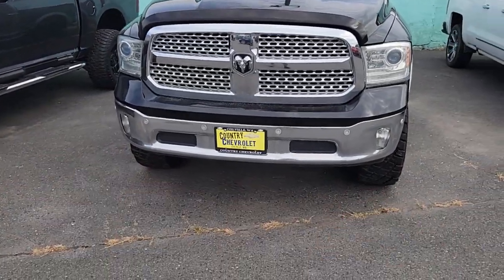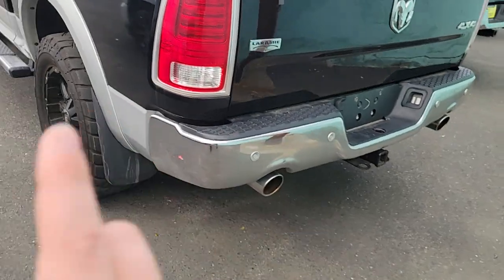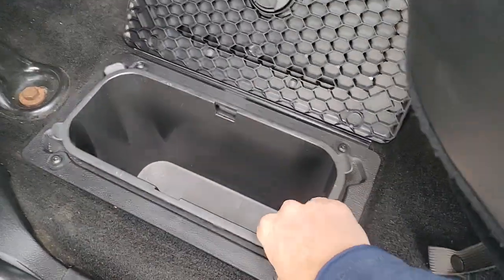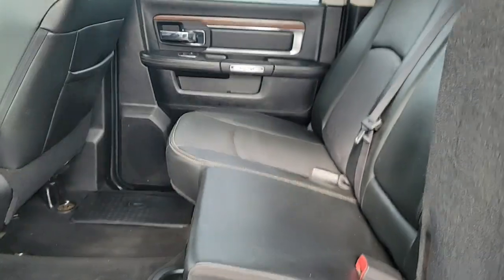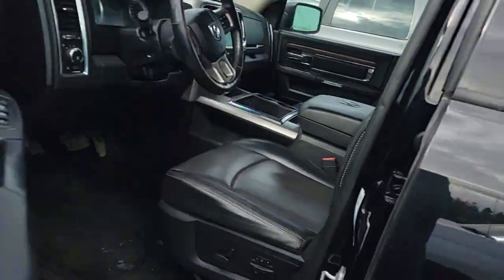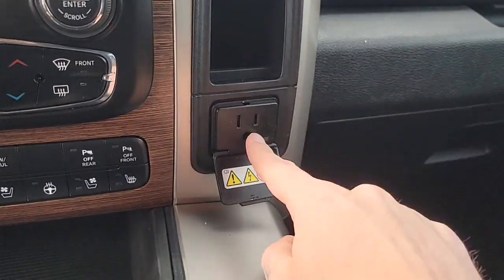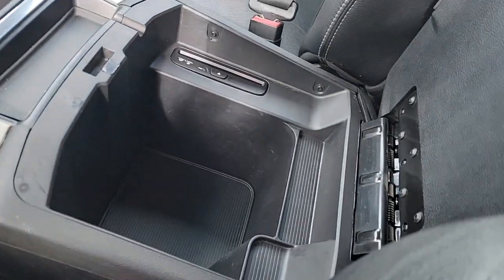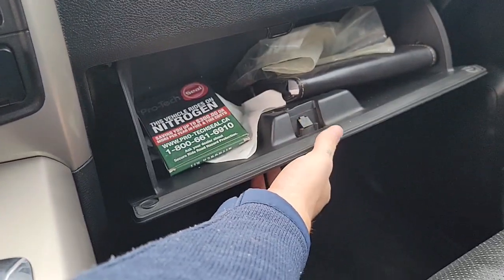2015 Ram 1500